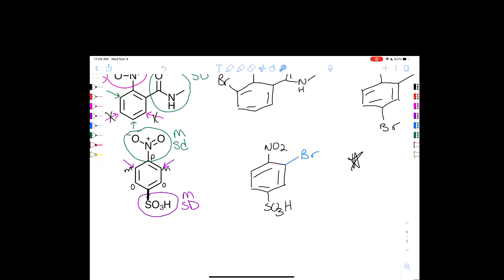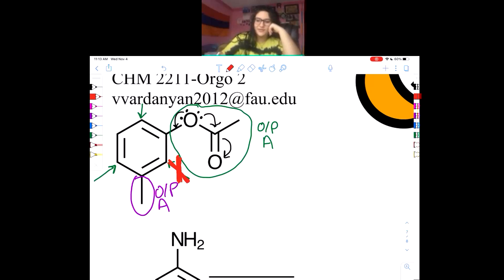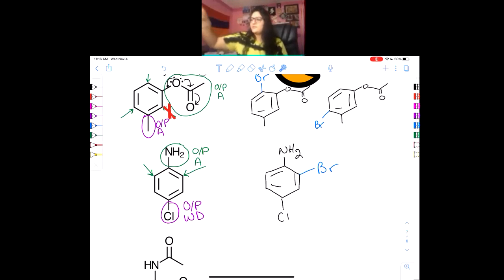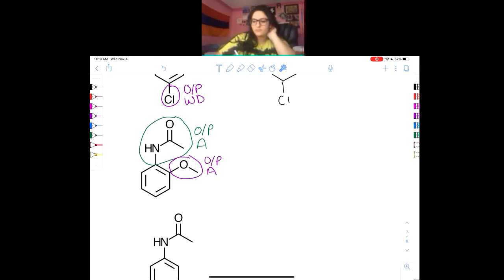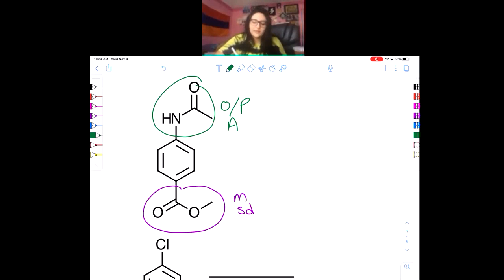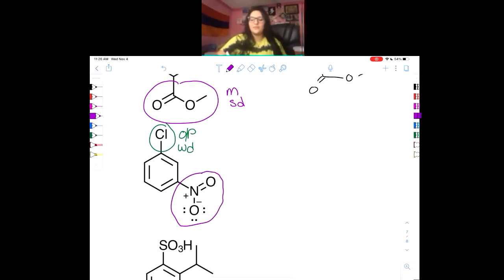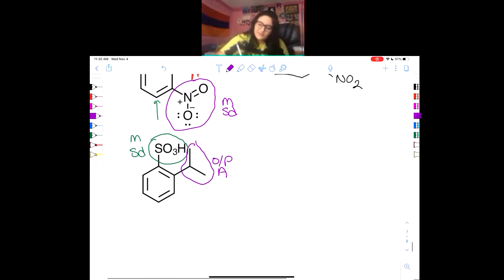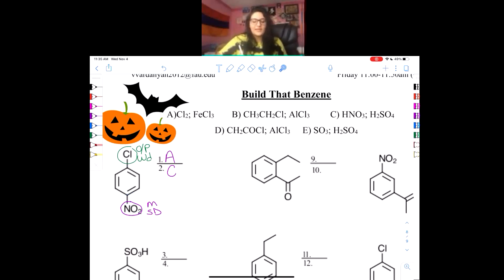11/4/20 SI Session